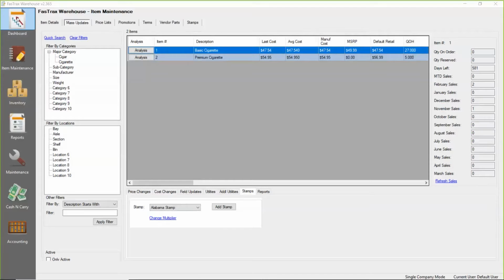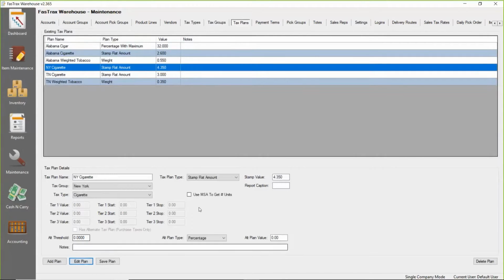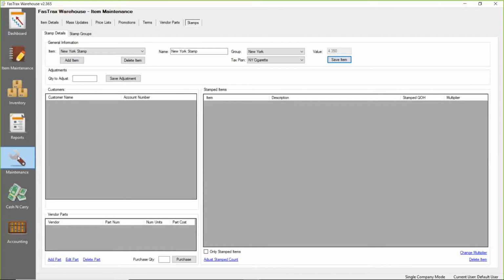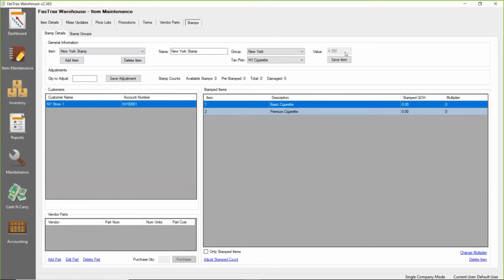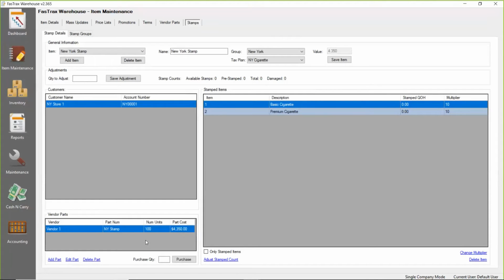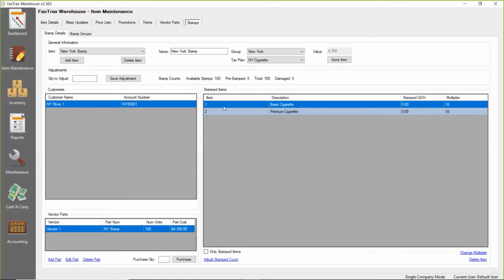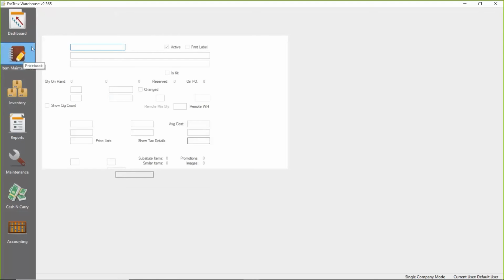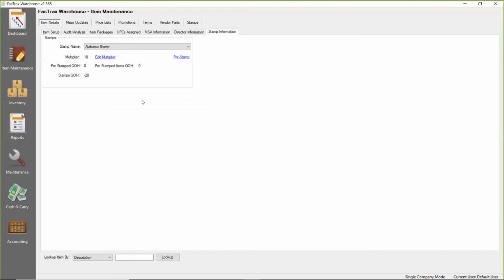STAMP USAGE IN WAREHOUSE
In this webinar, we discuss everything you need to know about how to apply stamps in warehouse using the warehouse management software tool built into point of sales. Learn how to use stamps in Pricebook and apply them to inventory items in warehouse, and during setup.